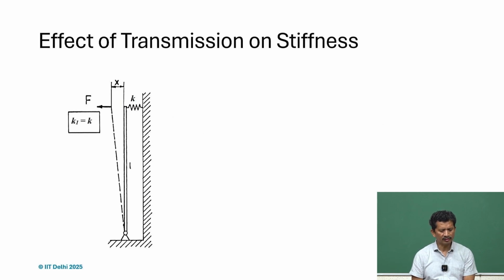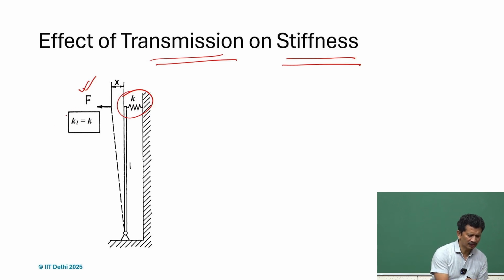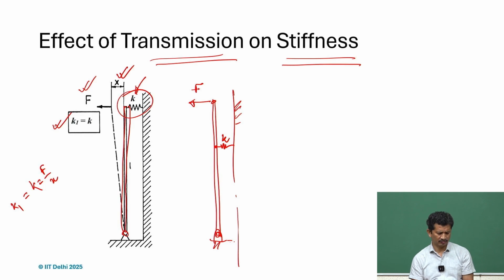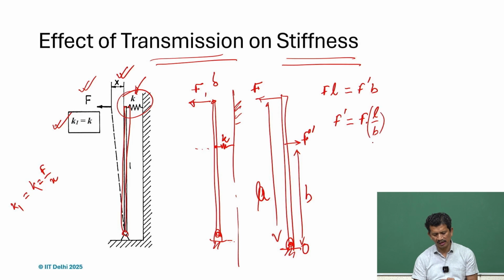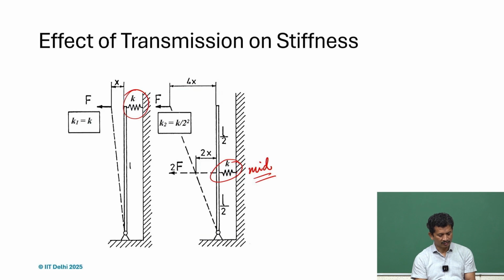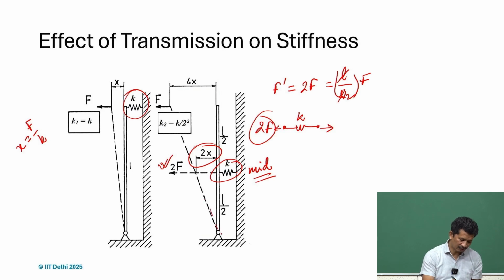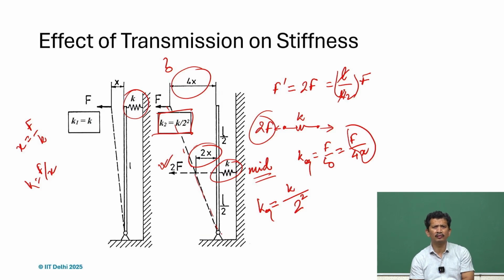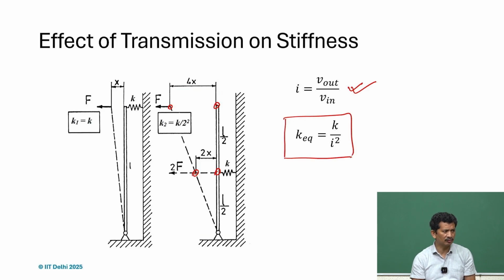Effect of Transmission on Stiffness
Based on NPTEL video lectures on Design of Precision Machines.

Here, the videos are curated topic-wise for better understanding and discussion. We can use this platform for further discussion. Please provide your feedback and share your comments. We can take those questions and suggestions separately and keep you updated.